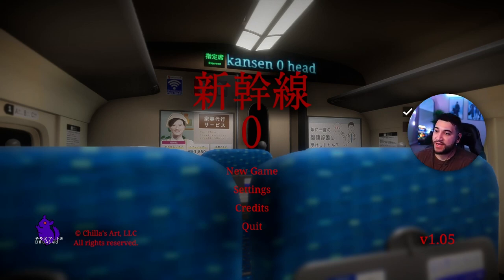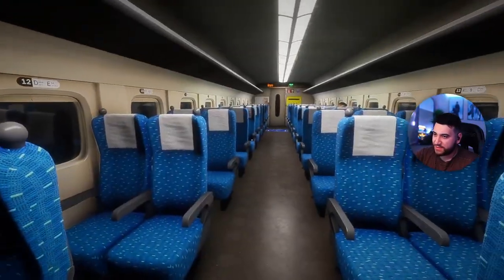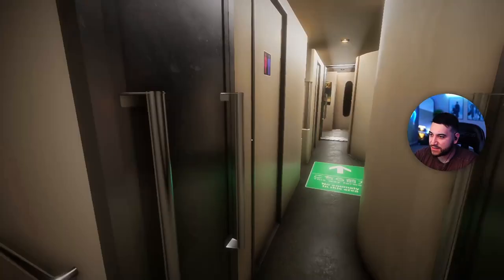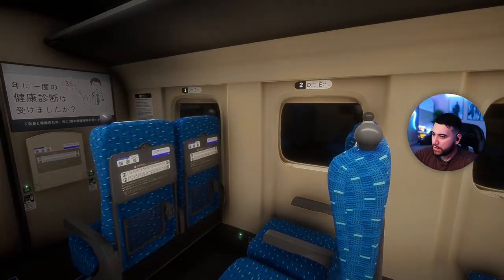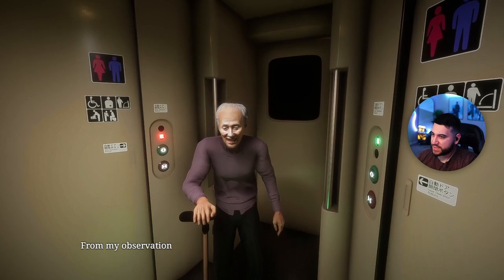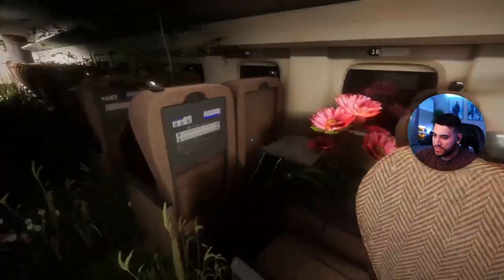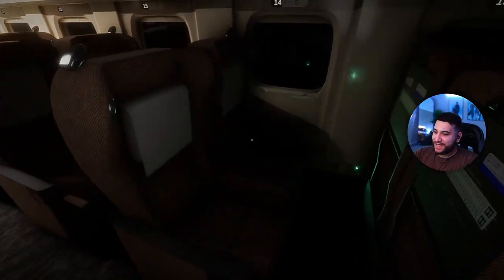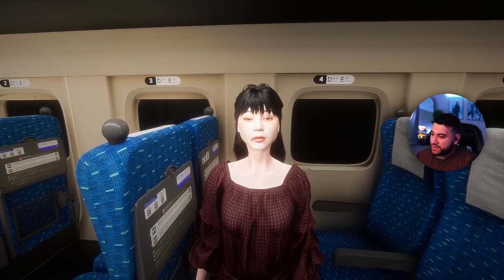THIS *NEW* CHILLA'S ART GAME IS ON A HAUNTED TRAIN | Shinkansen 0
Shinkansen 0 | 新幹線 0号 is a game set in Japan where players are tasked with finding anomalies in the Shinkansen. (Japanese bullet train)

Intro: 00:05
Gameplay: 01:01
Outro: 39:18